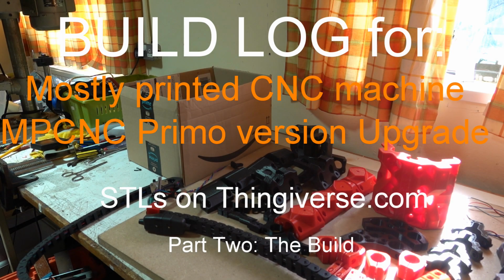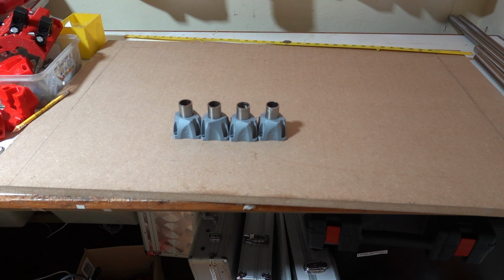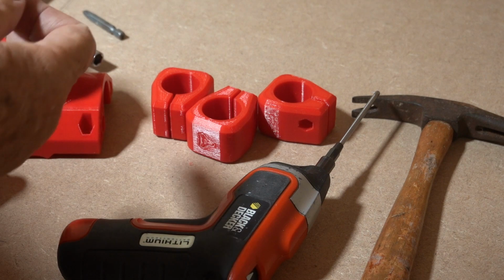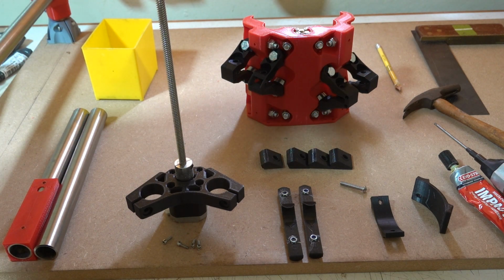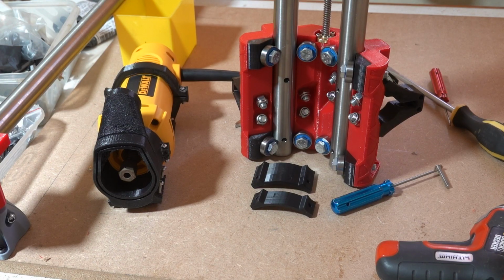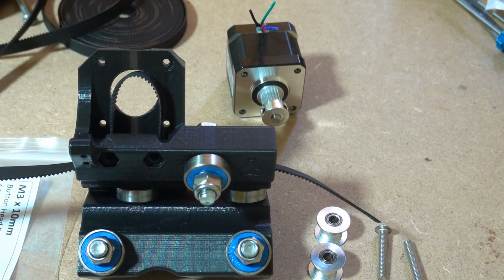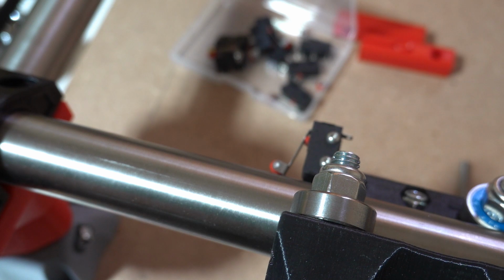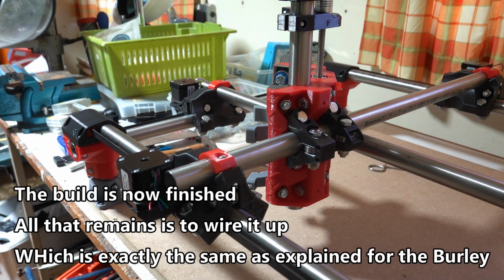Primo MPCNC Build log part two